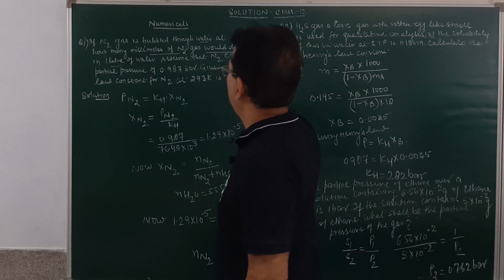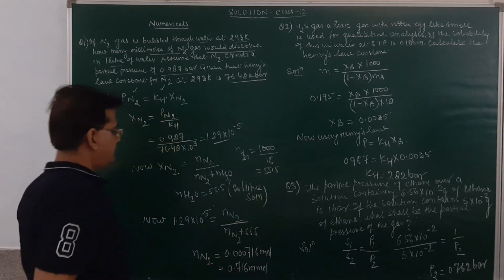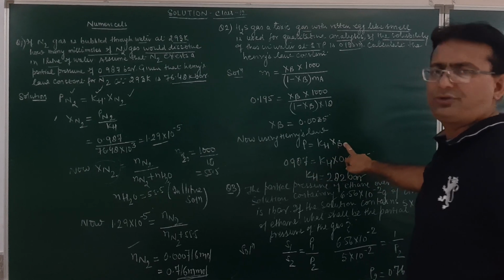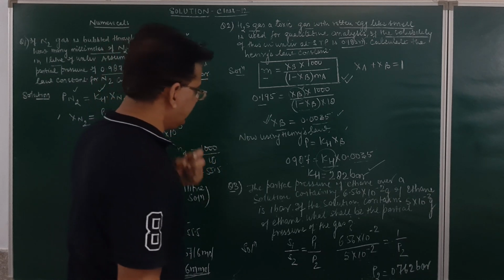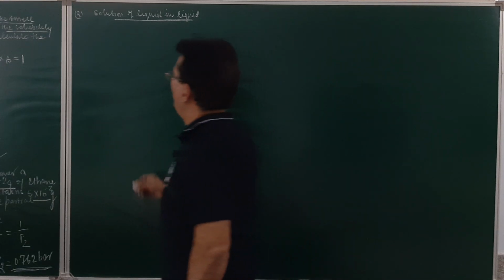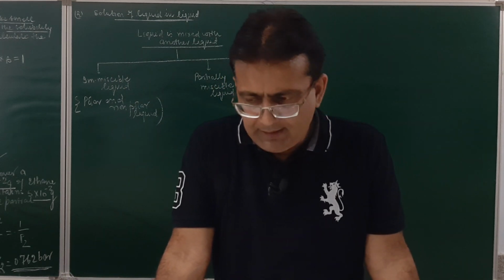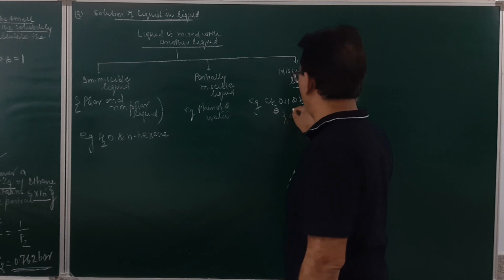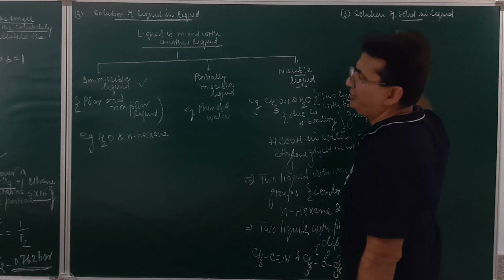Solution( Lecture 3) ( chemistry class 12)